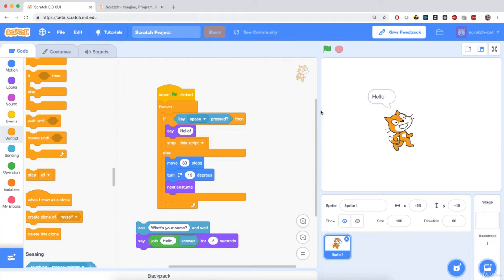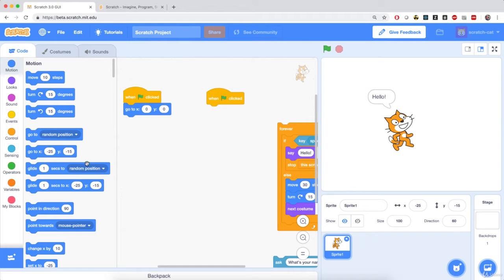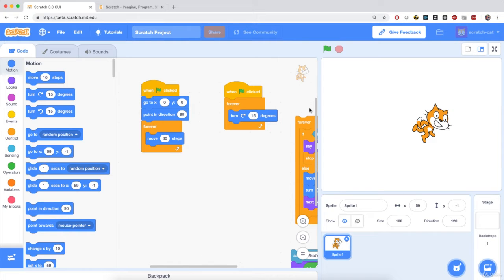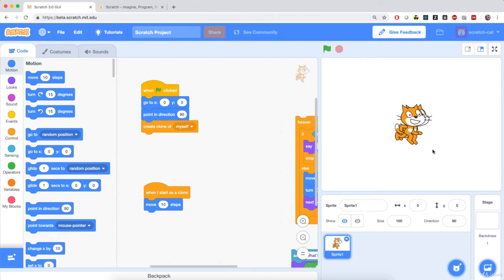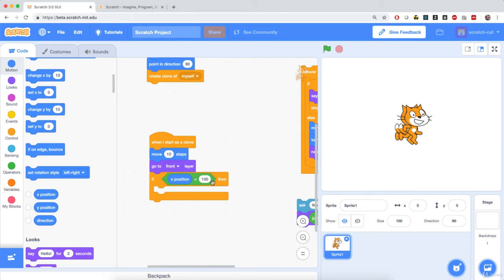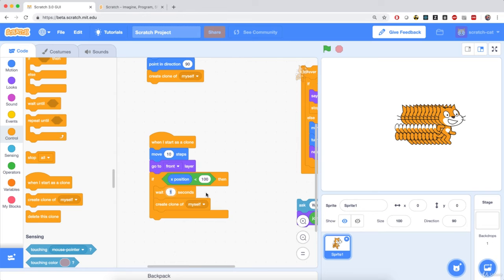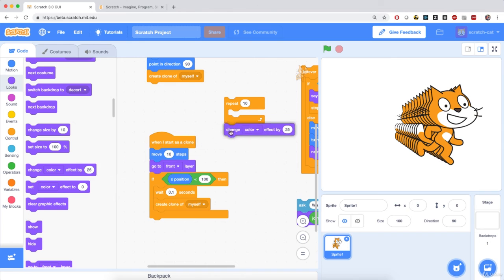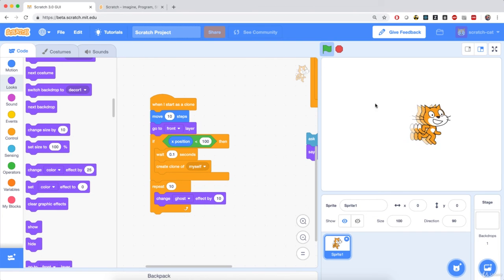3 Creating Clones and Motion | Computer Monk 🔴